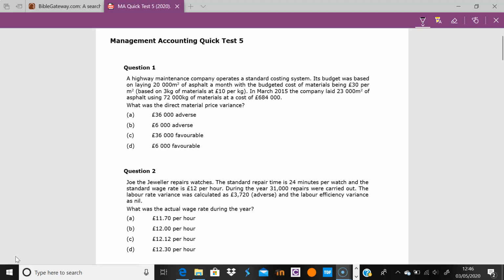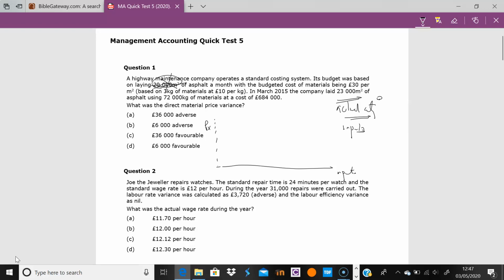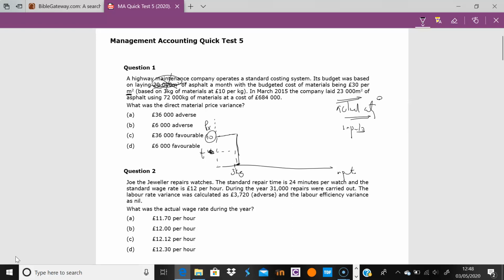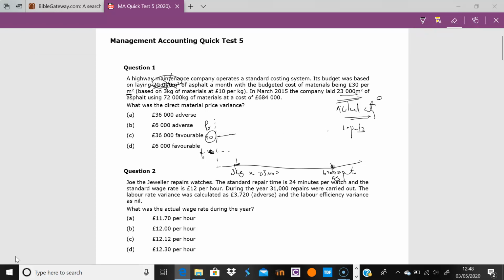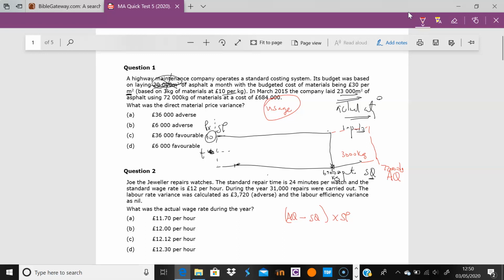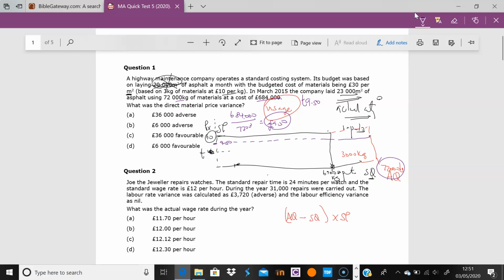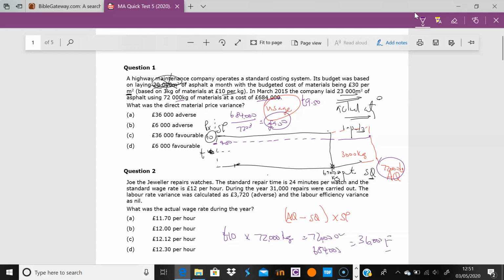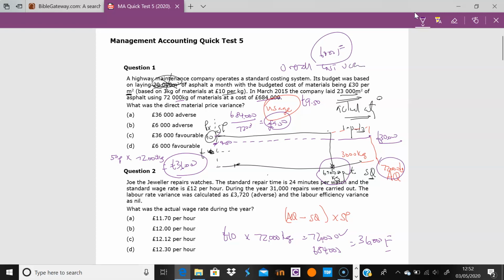MA Quick Test 5 Q1